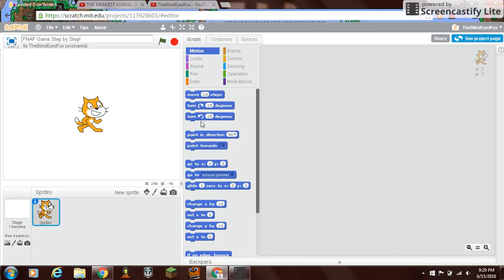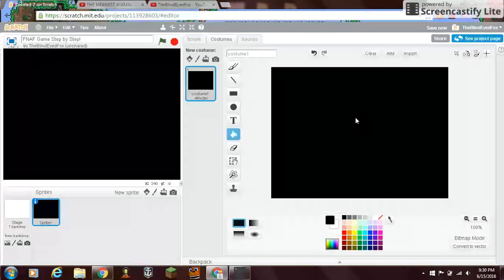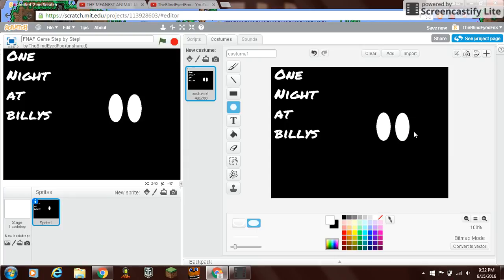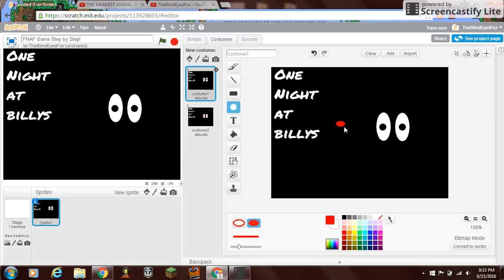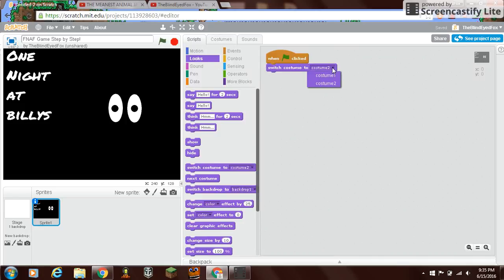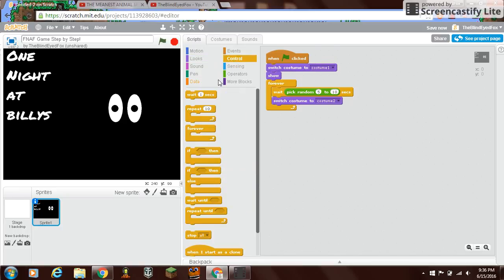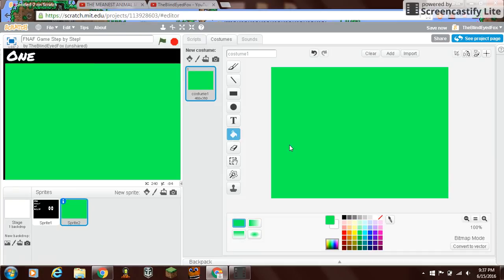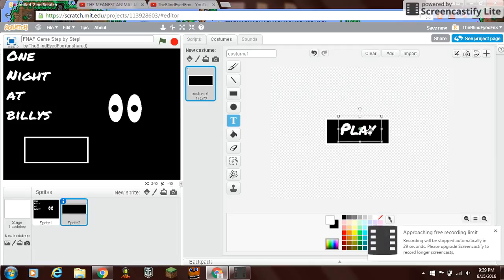FNAF Game (how to make) pt 1